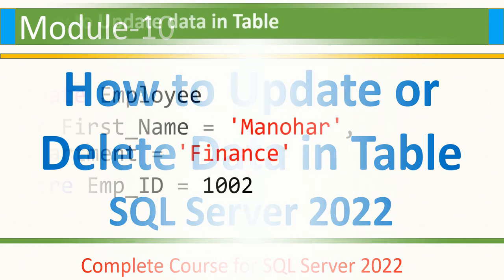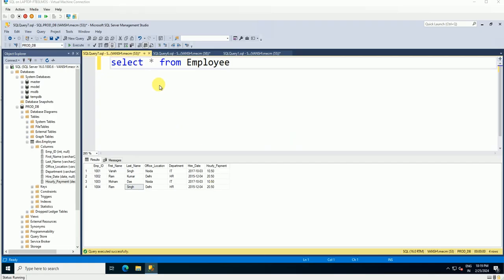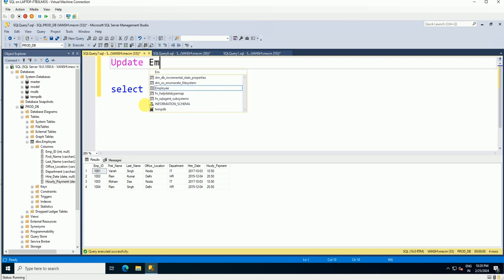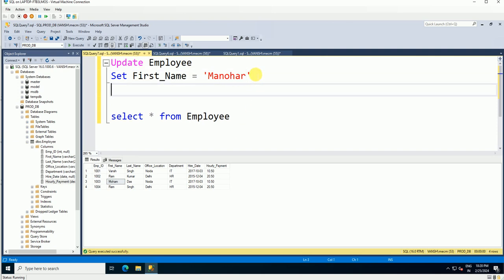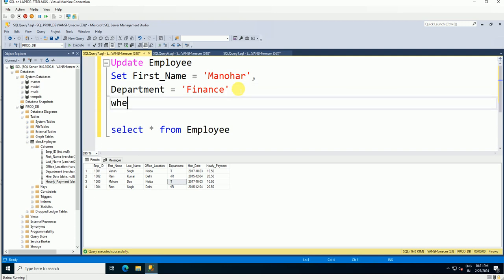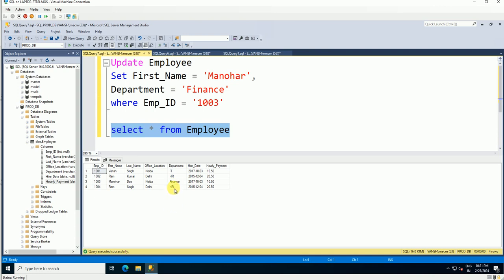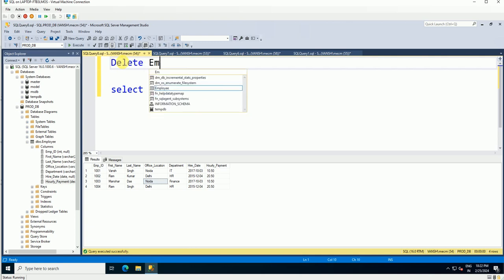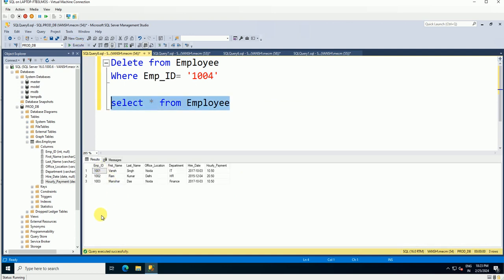How to Update Data in Table in SQL Server 2022 | Microsoft SQL Server 2022 | SQL Module 10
Title - How to Update or Delete Data in Table in SQL Server 2022

sql how to delete data, sql to delete table data